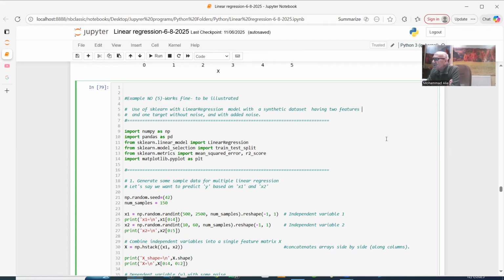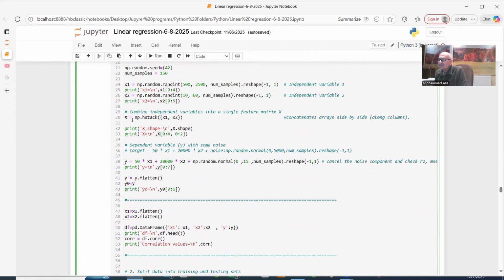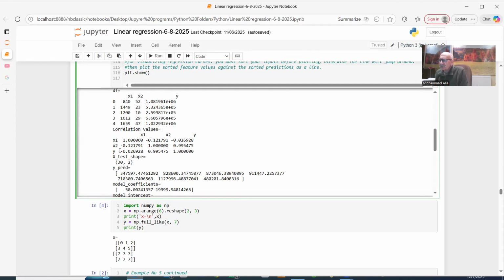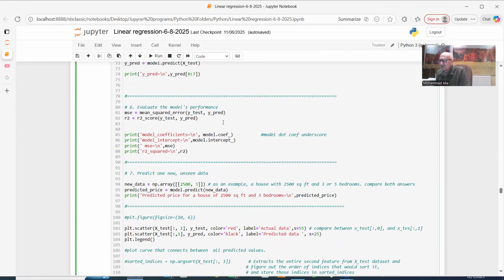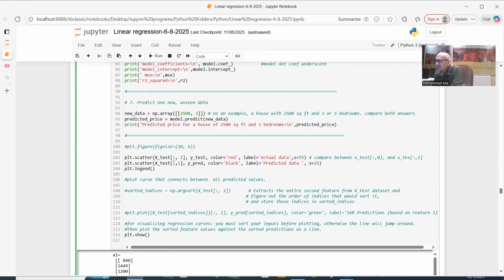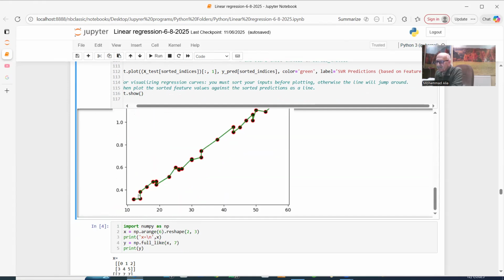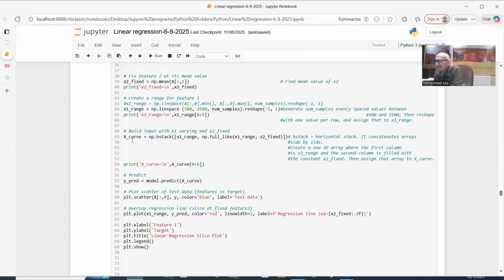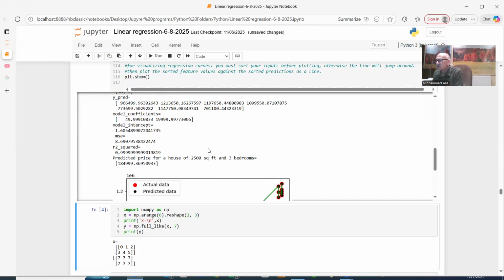Lecture 15 Regression by using Python and LabVIEW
-Investigation of linear regression regressor class of SKLEARN by using a synthetic data set with two features and one target .Plotting of synthetic data scatter plot and scatter plot of predicted values and comparing them with each other. Plotting the linear regression curve overlaid on data scatter  plot with one of the features is constant and equal to its mean value. Analyzing MSE and R2-score with an existing noise term and without it